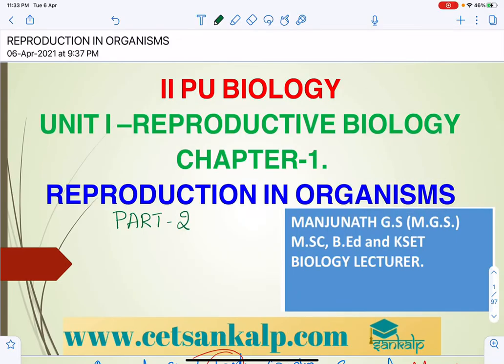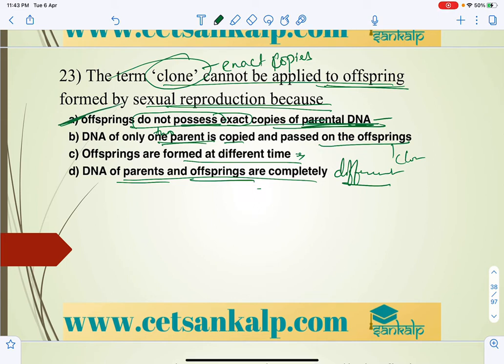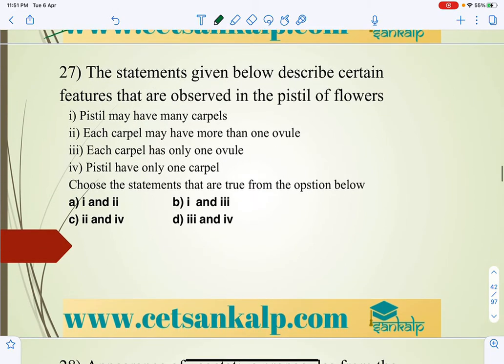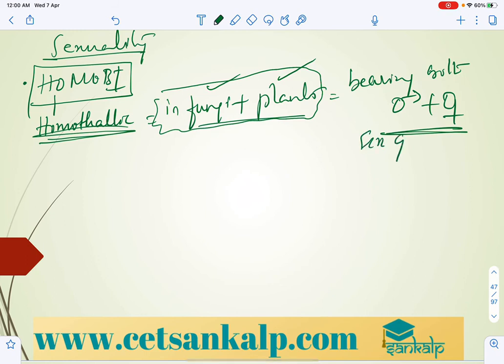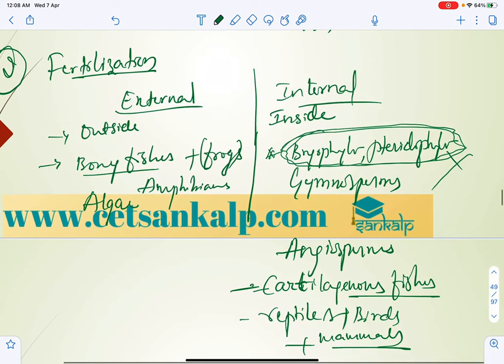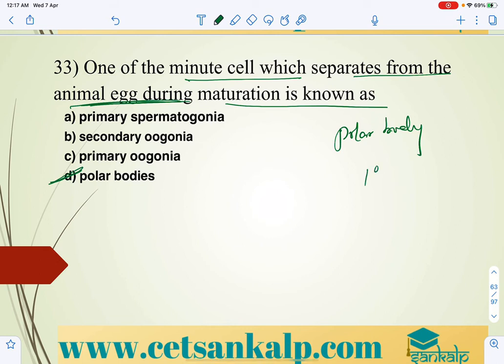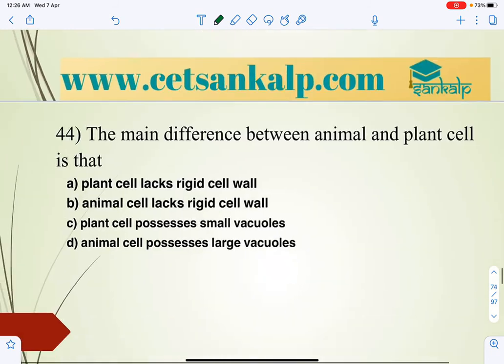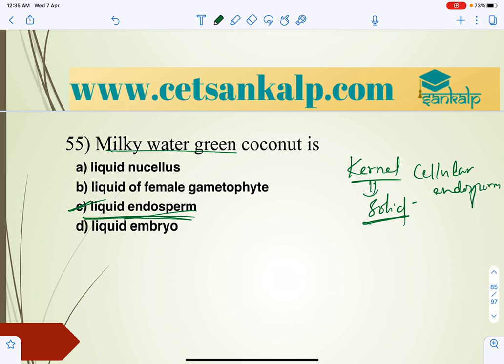REPRODUCTIONS IN ORGANISMS | SANKALP | CLASS 2| BIOLOGY